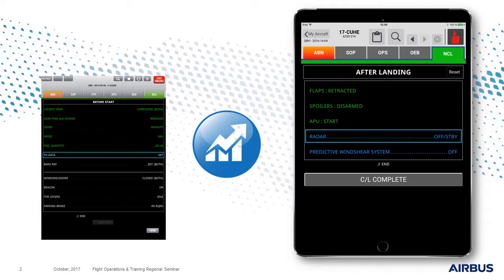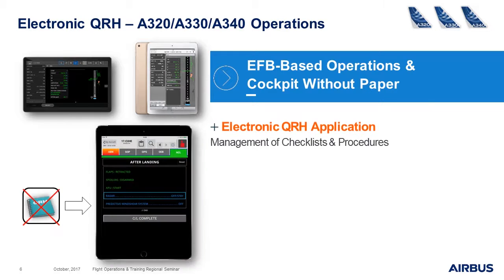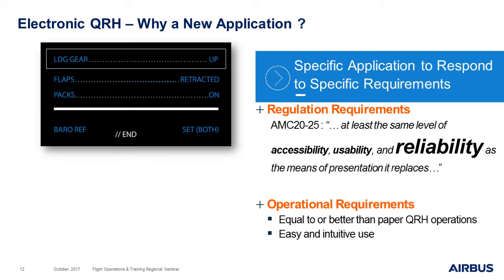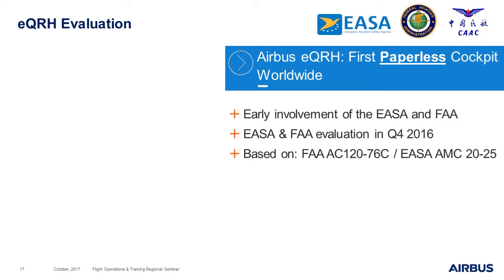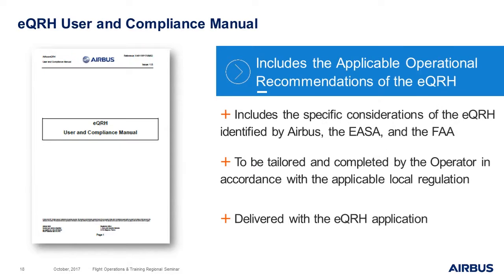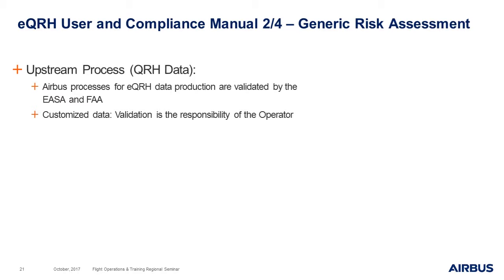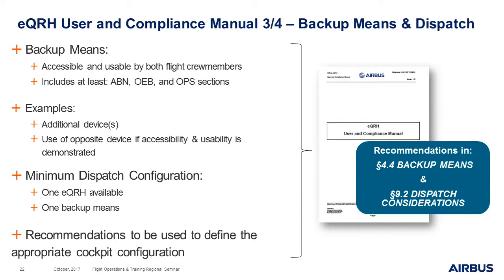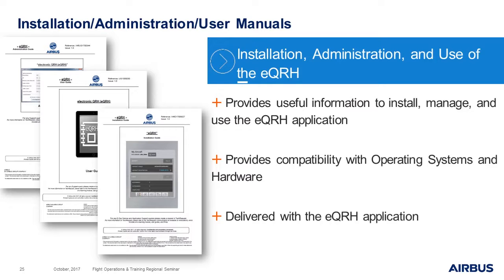Implementing the eQRH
Courtesy Airbus: Implementing the eQRH